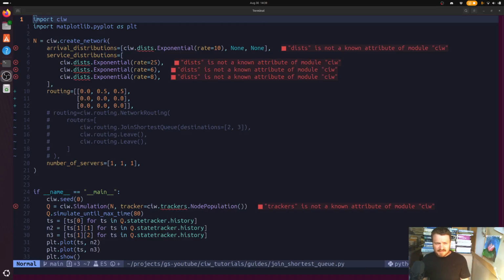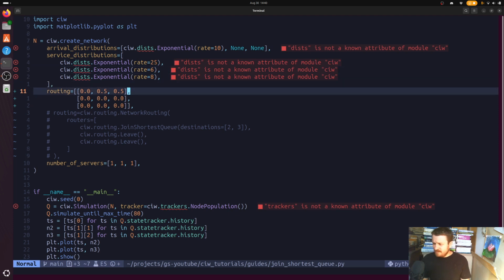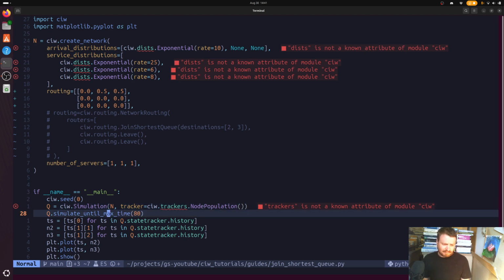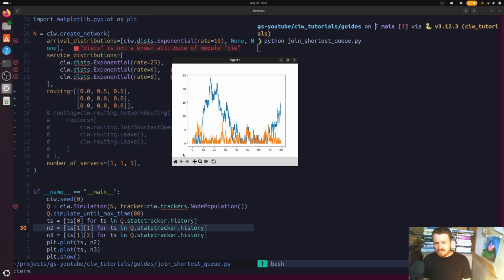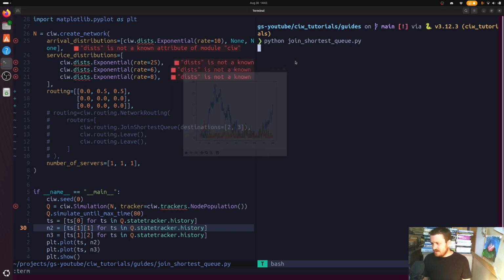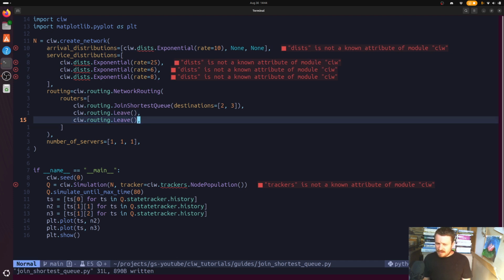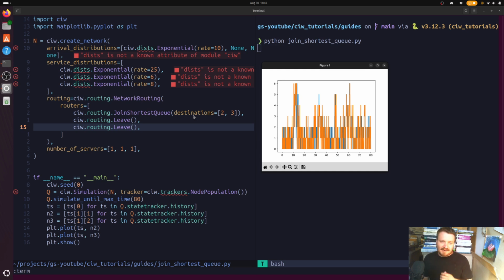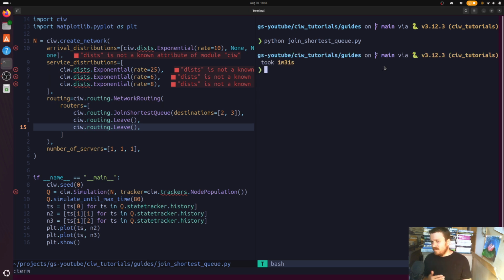How to Set Join-Shortest-Queue Routing Using the Ciw Python Package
In this video, I show how to set join-shortest queue routing using the Ciw Python package. Whether you're a student, researcher, or just simulation-curious, this tutorial will help you get hands-on with building and analyzing queueing models.